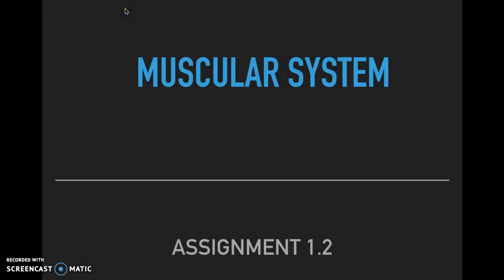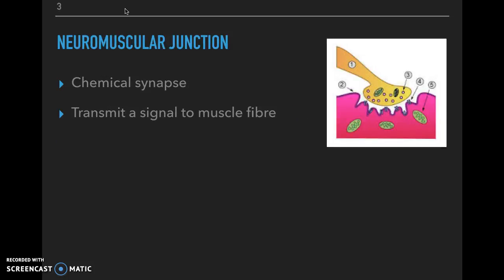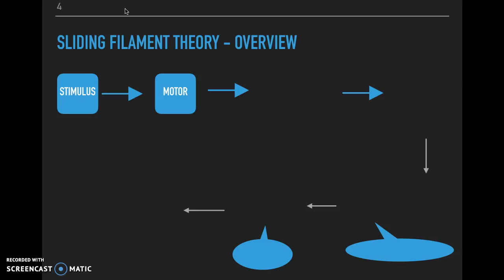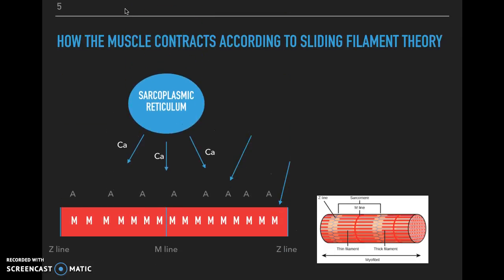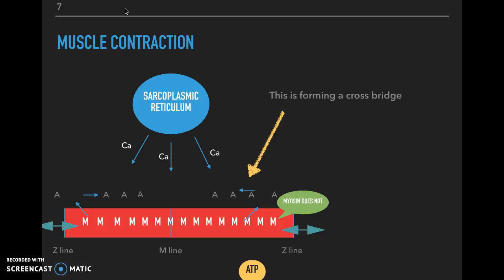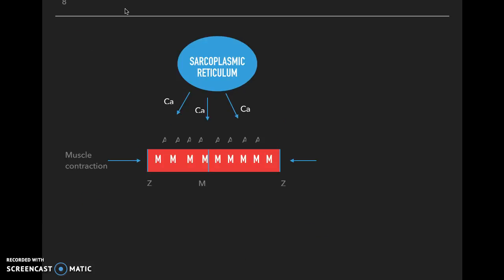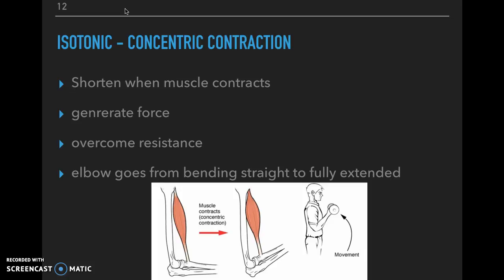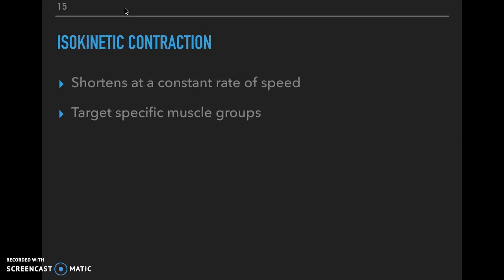Muscular system hannah